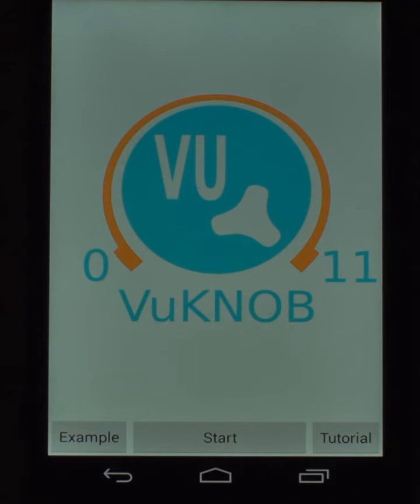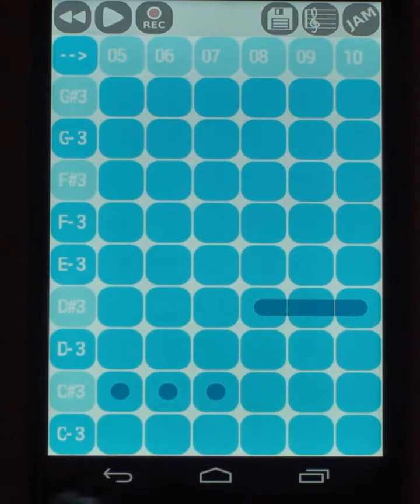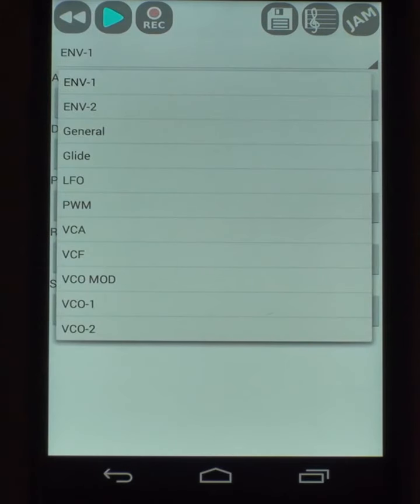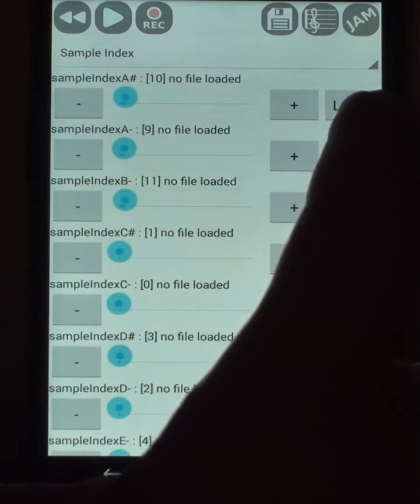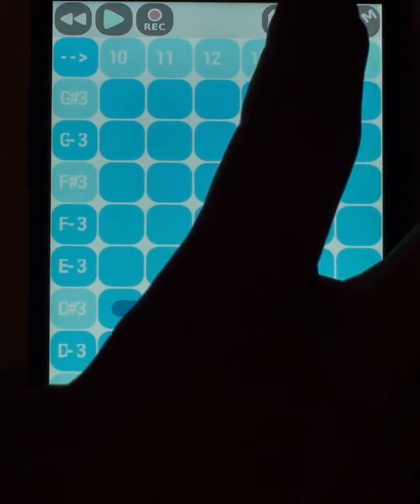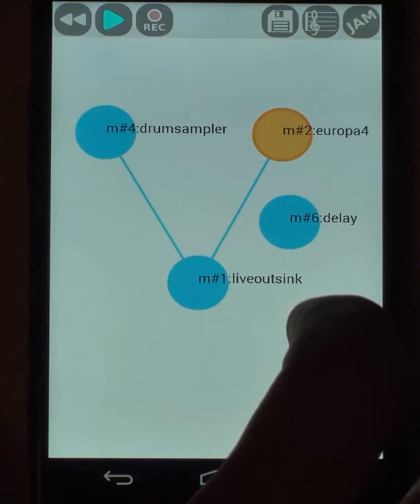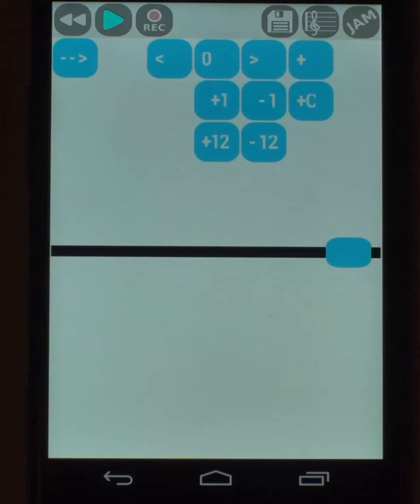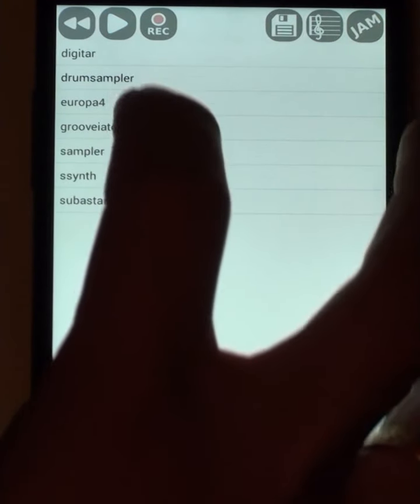VuKNOB Tutorial #1 - The Basics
This is a tutorial video showing some of the basics that you need for using the music production app VuKNOB for Android.